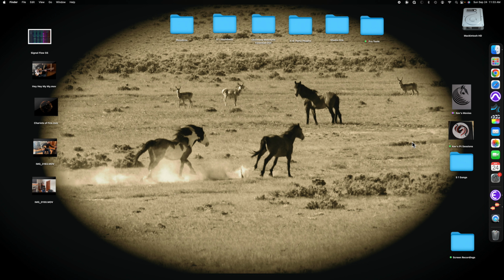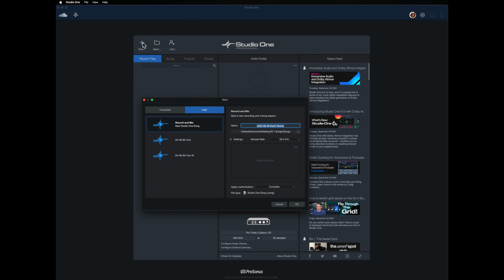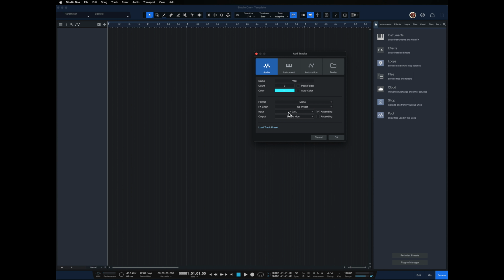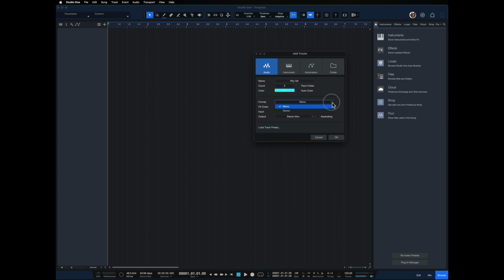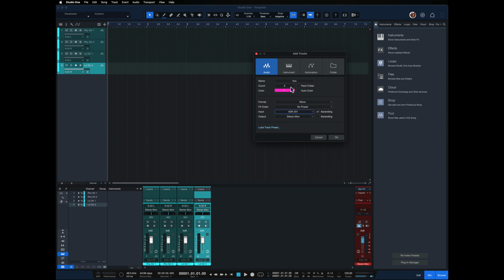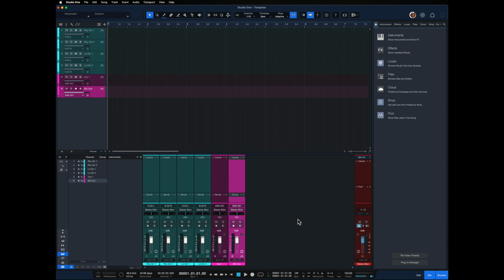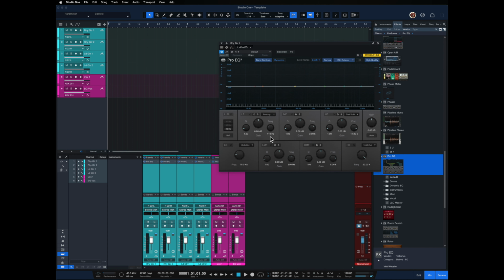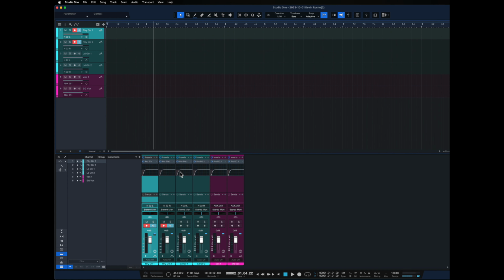Studio One User Templates